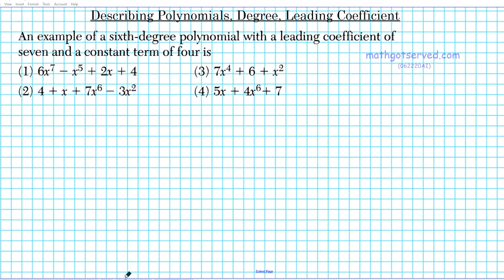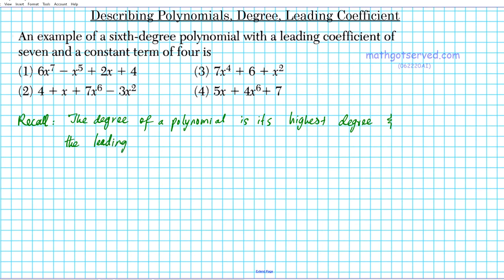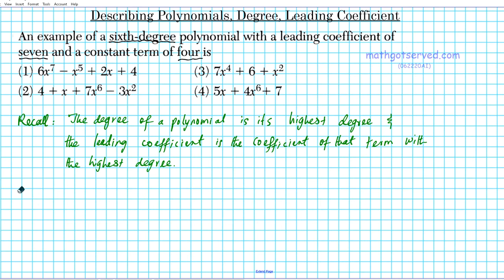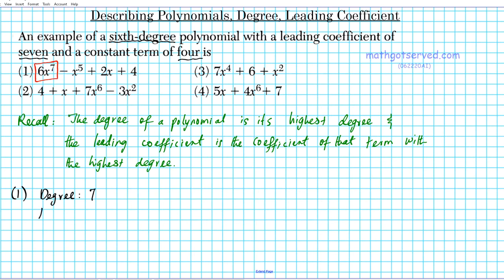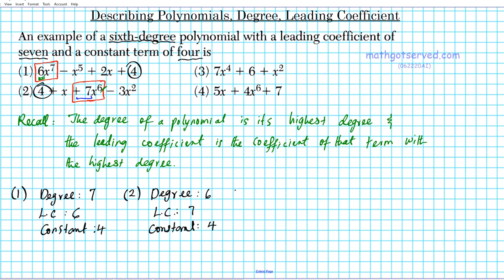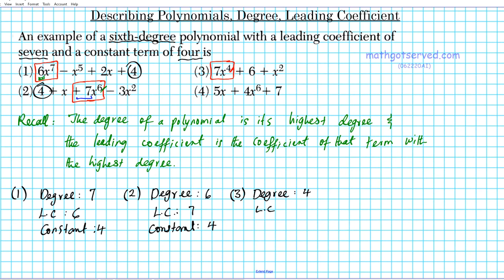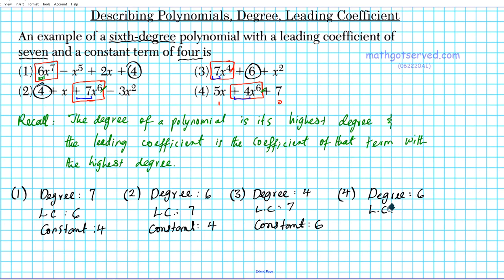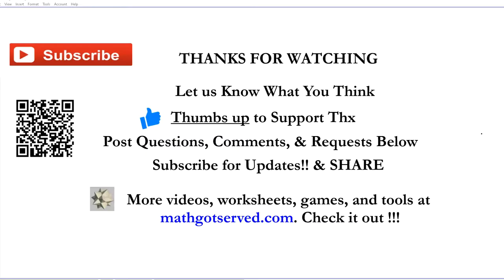Algebra 1 #20 Describing Naming Polynomial Degree Leading Coefficient Constant How to What Learn Mat